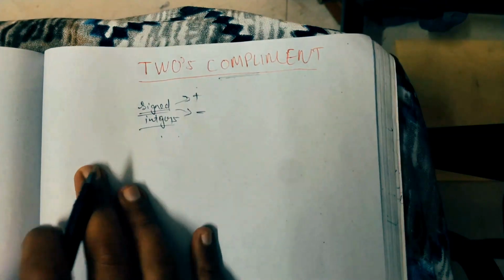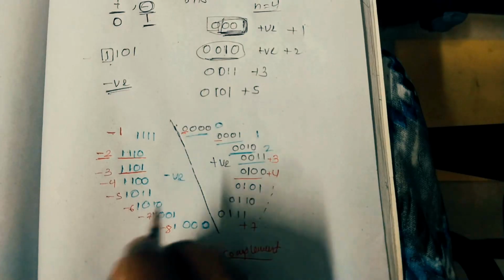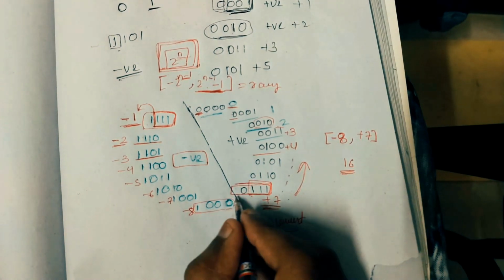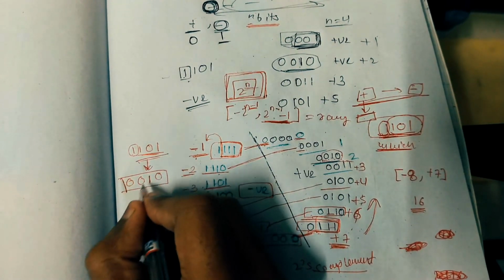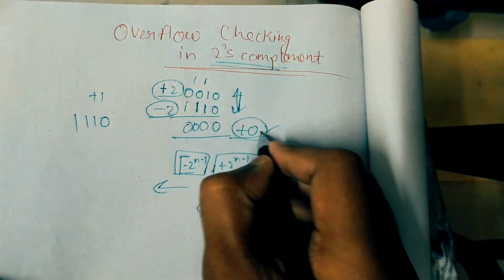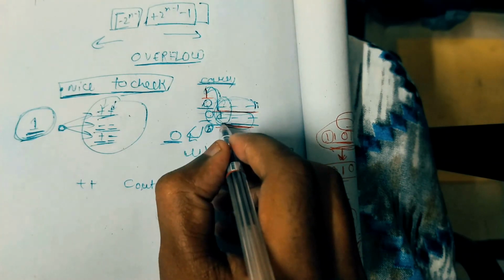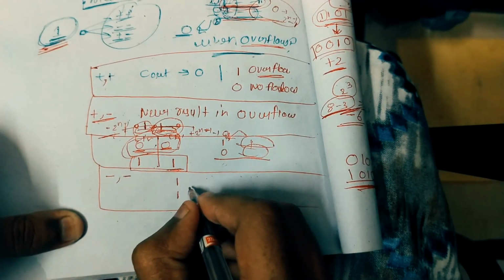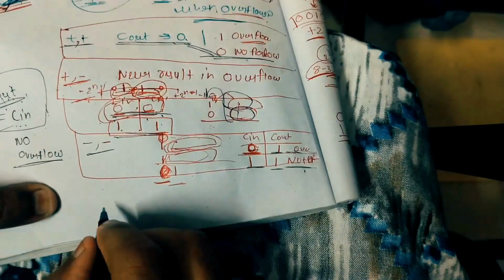best explanation of two's complement representation and Overflow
in this video i have explained two's